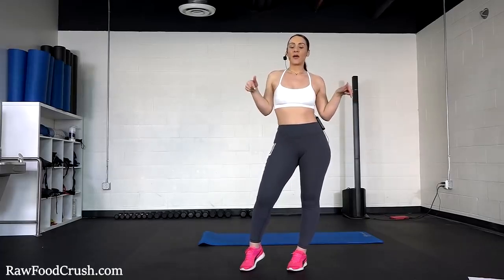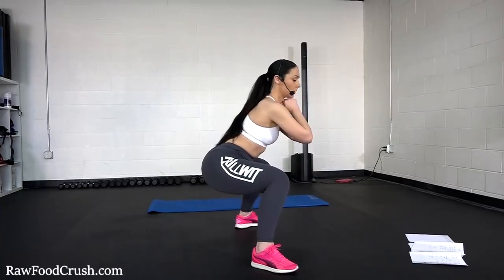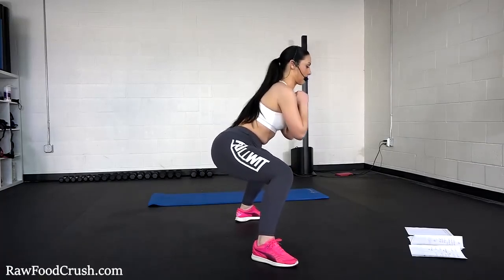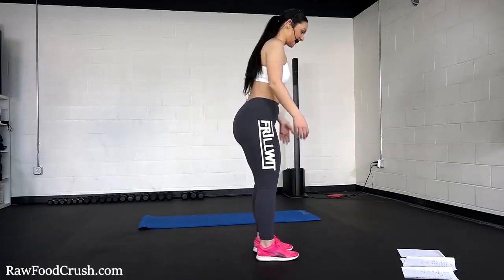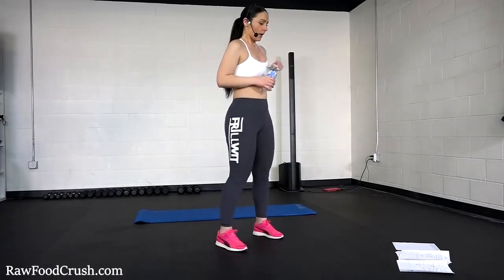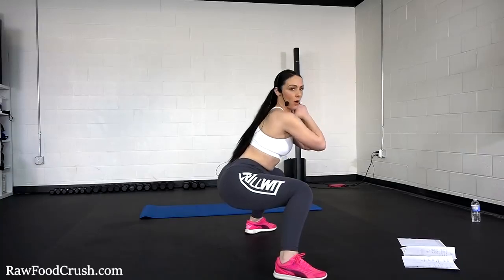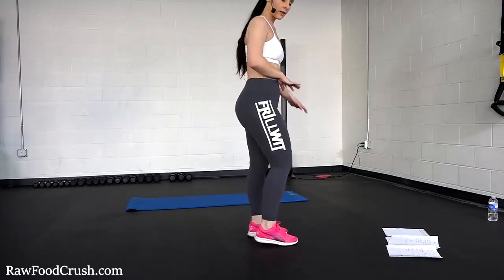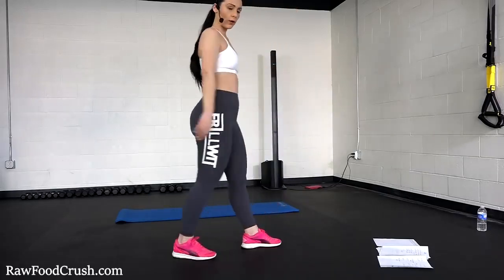Make your booty big 2019